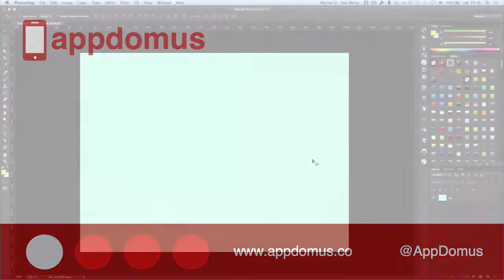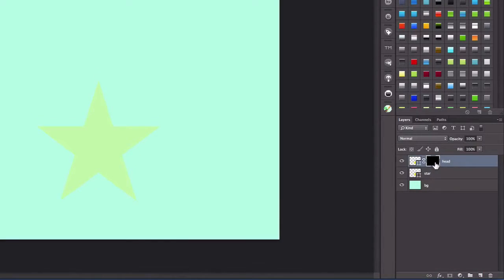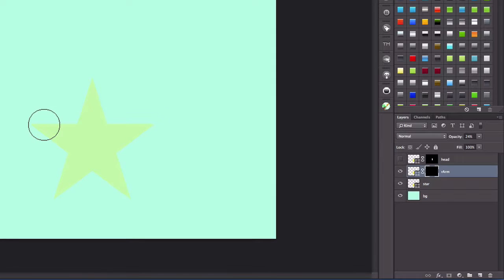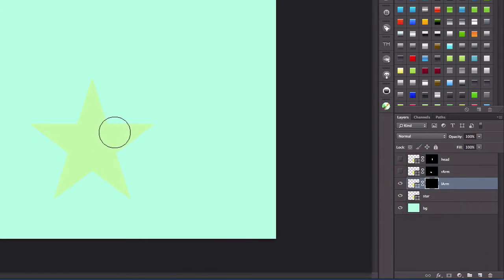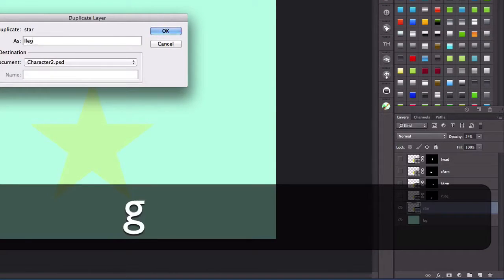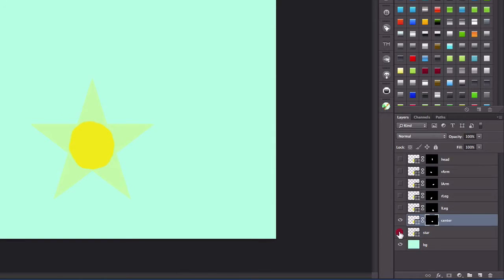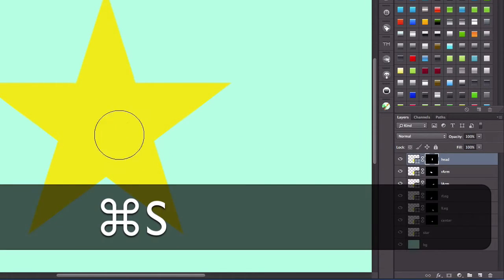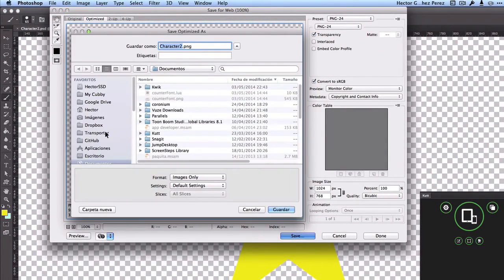Spine Tutorial for CoronaSDK Lesson 2: Creating a Character in Photoshop – Method 2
In this video I will show you how you can create a character starting from a single image, so that you can split the character into its different individual pieces